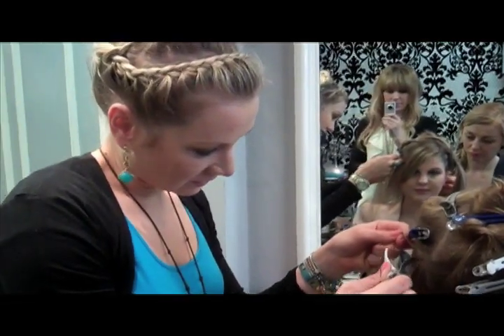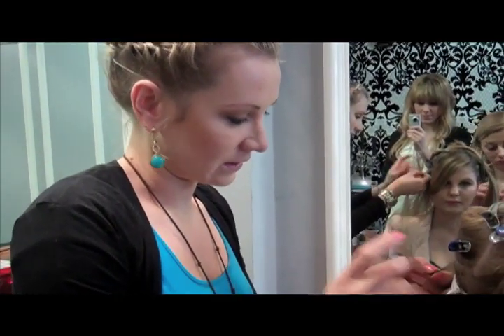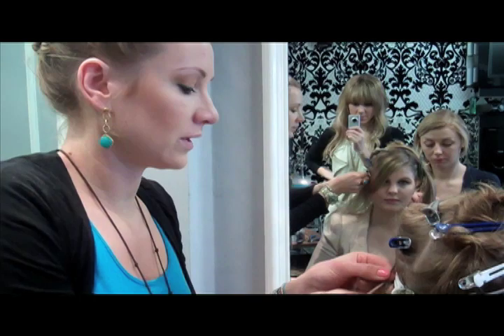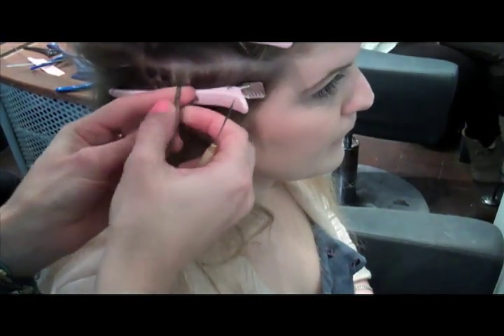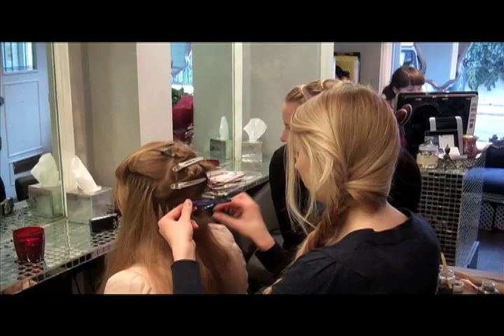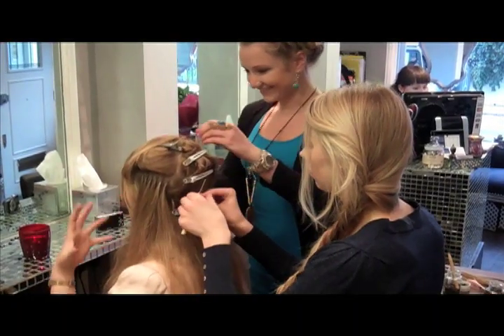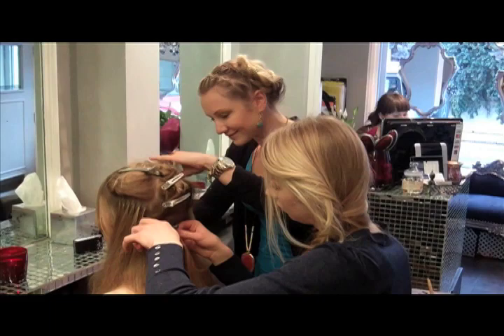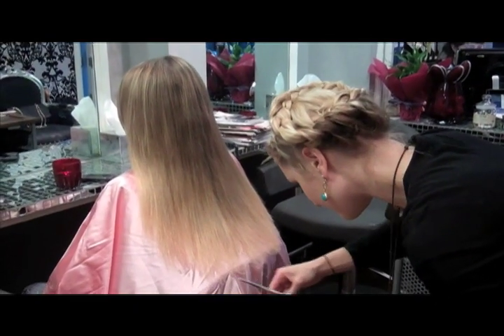Grazia Daily gets the Tatiana Hair Extensions make-over!| Grazia UK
If the S/S '11 catwalks are anything to go by, do-or-die Rapunzel tresses are all the rage this season so we headed over to Tatiana Hair Extensions to give the hot hair trend a try...